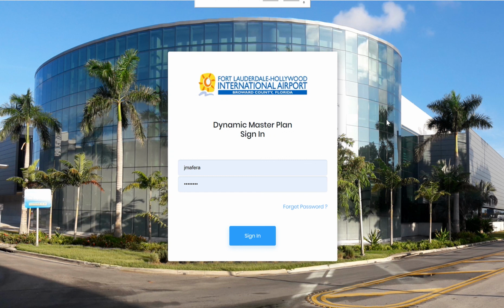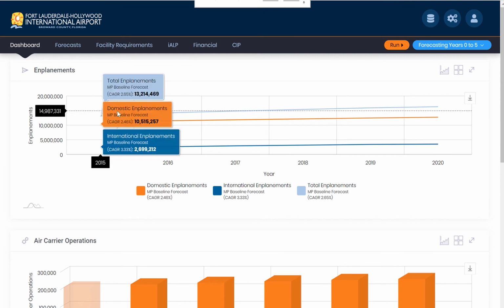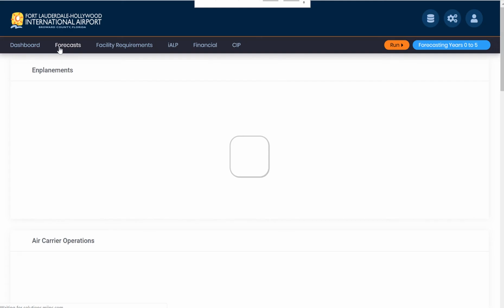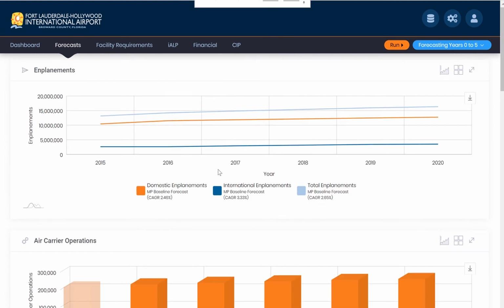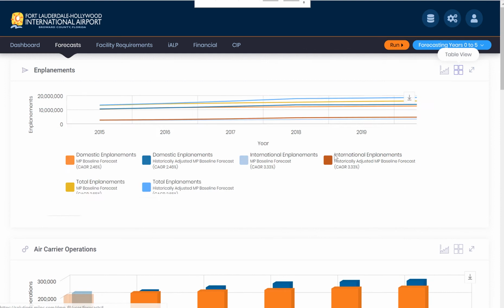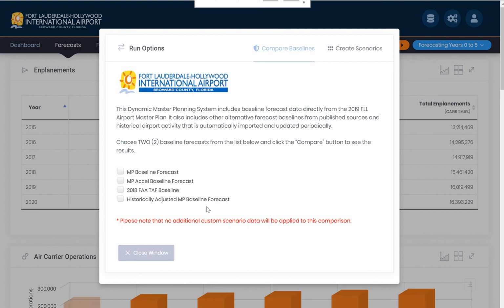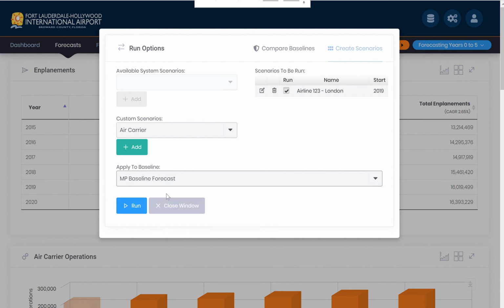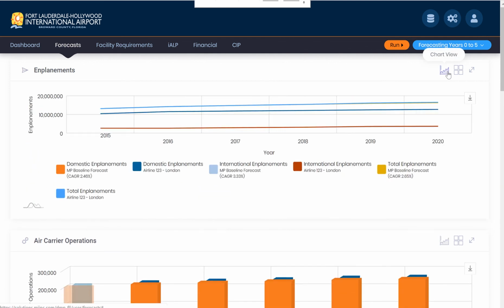Dynamic Master Plan Interface Phase 1 Demo